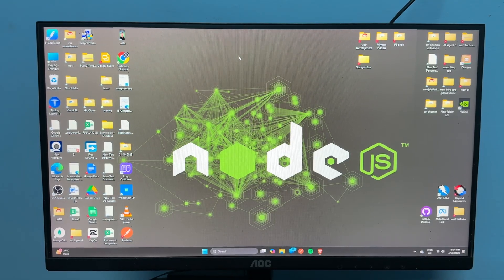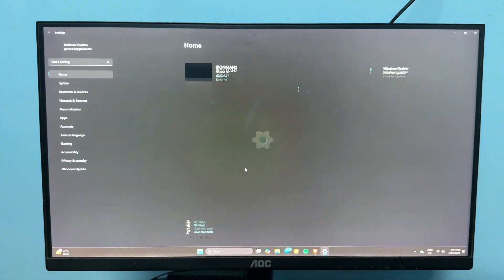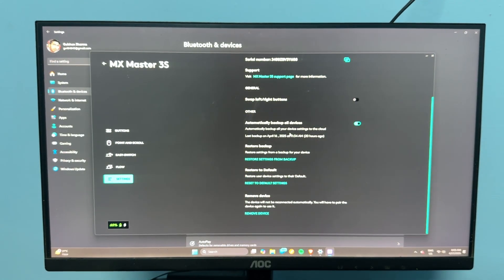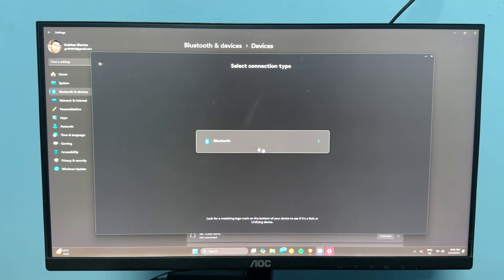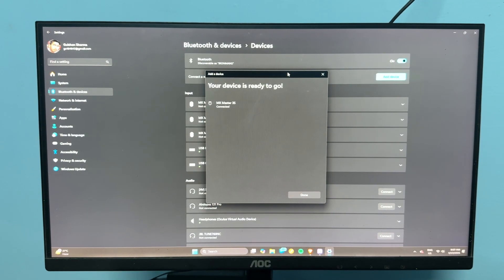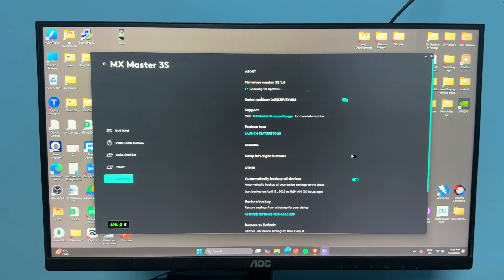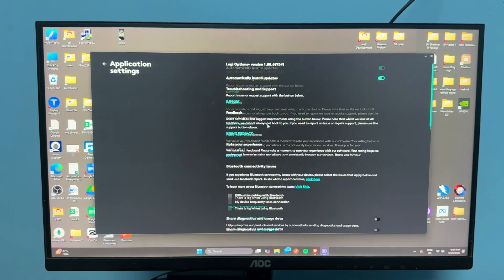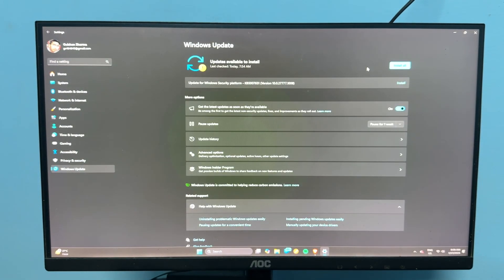How To Fix Logitech MX Master 3S Not Working On Windows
In this comprehensive tutorial, we will guide you through the steps to troubleshoot and fix the Logitech MX Master 3S mouse not working on Windows. Whether you are experiencing connectivity issues, driver problems, or other technical difficulties, this video provides clear, step-by-step instructions to help you resolve these issues effectively.

00:08 Step 1 - Verify Basic Functionality
00:42 Step 2 - Reconnect The Mouse
02:52 Step 3 - Update Drivers And Firmware
03:44 Step 4 - Test Mouse With Another Device